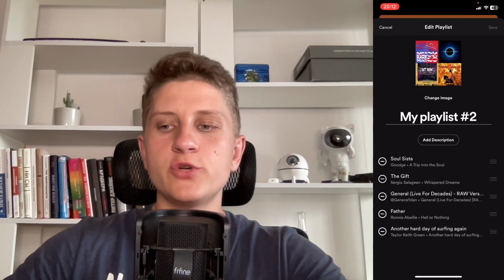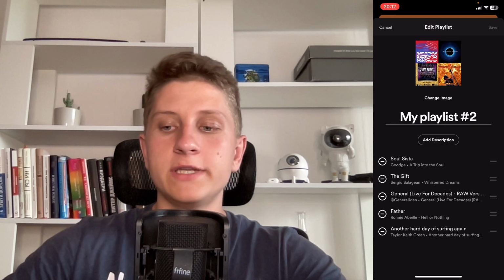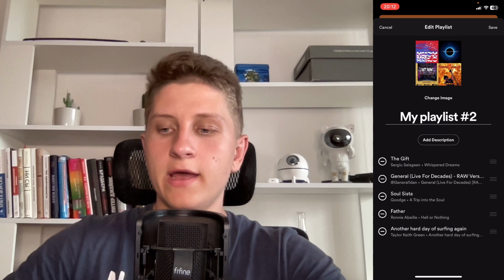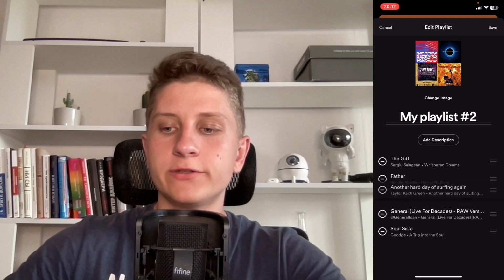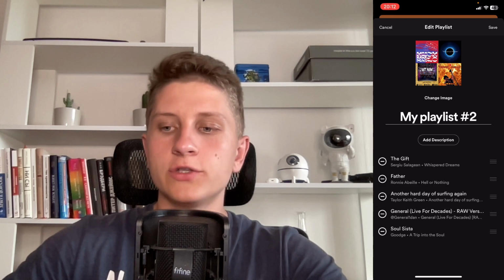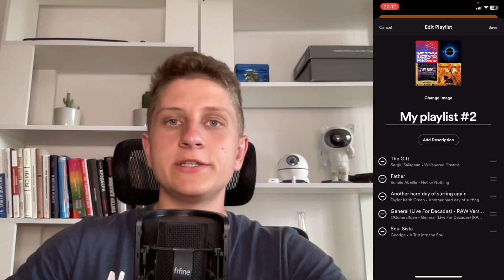How To Change Song Order On Spotify Playlist - Full Tutorial